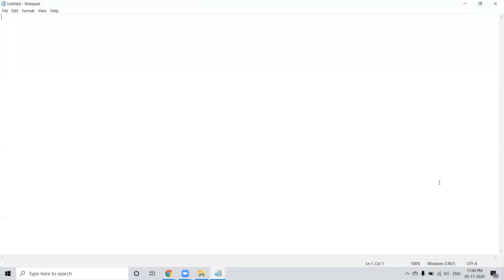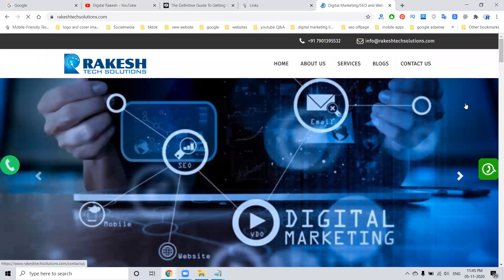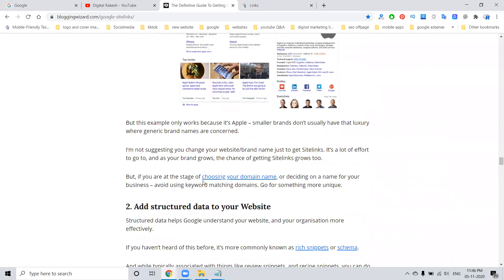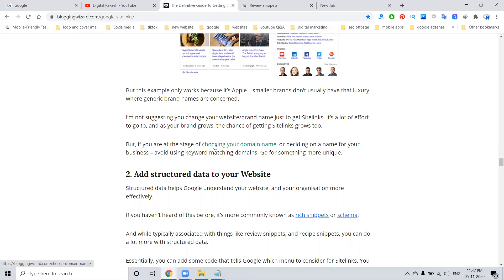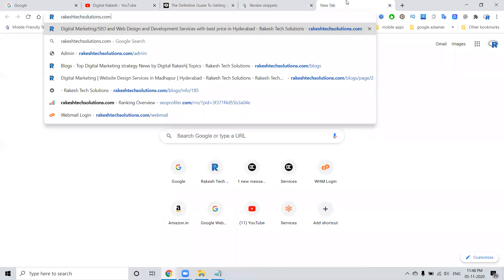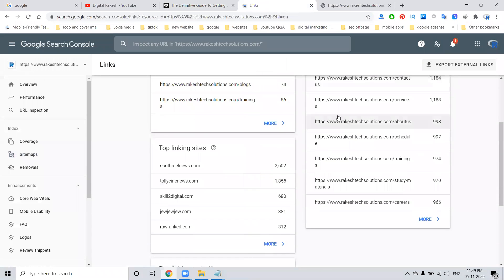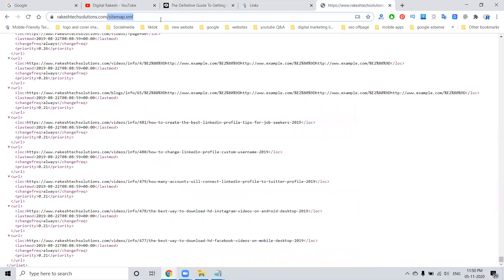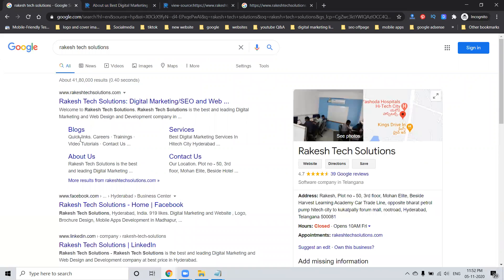How to Get website Sitelinks to Appear in Google Search Results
How to Get website Sitelinks to Appear in Google Search Results 2020 - How do I get sitelinks to appear in my site's search results